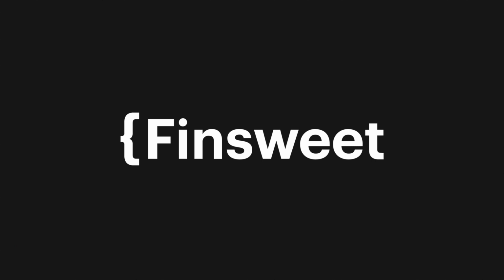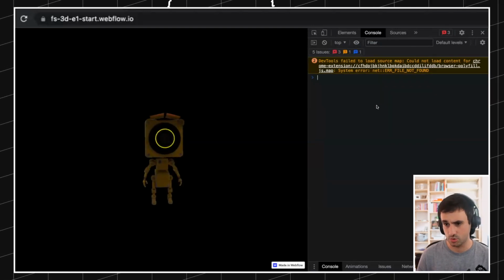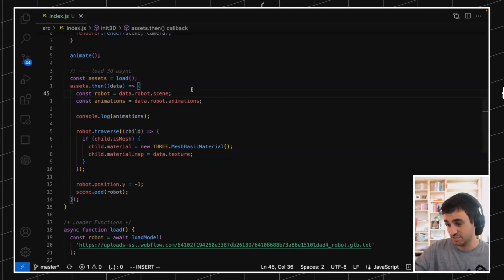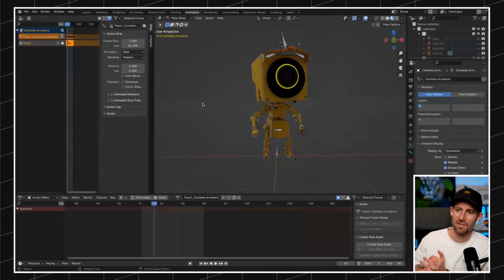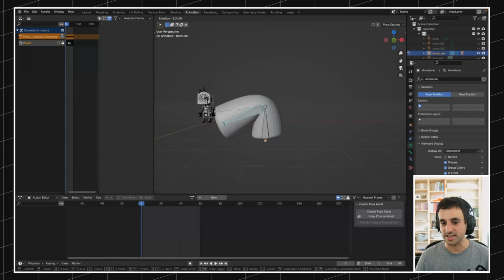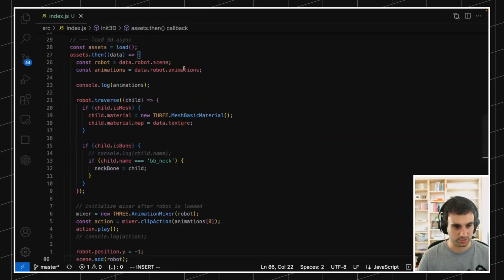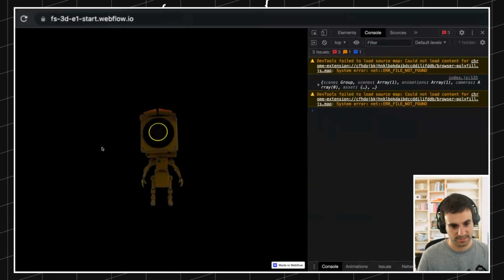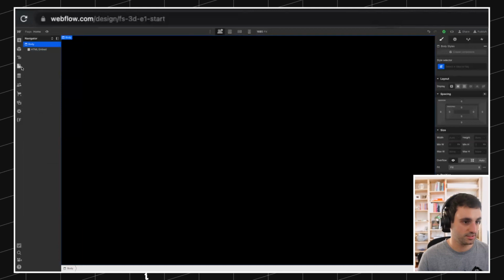3D in Webflow - Flawless Animations with Three.js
In this video, Sergey and Federico demonstrate how to prepare a 3D model in Blender using a performance-first approach, which will enable you to create flawless animations in Webflow with Three.js.

// ABOUT US

// SOCIAL